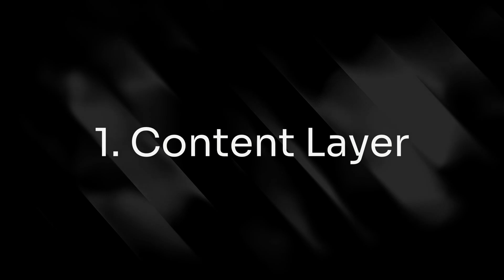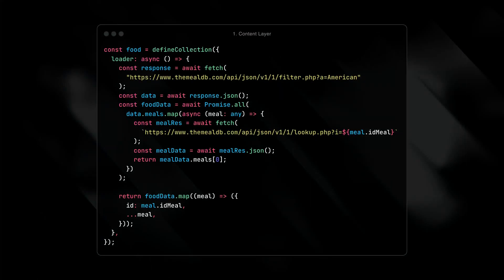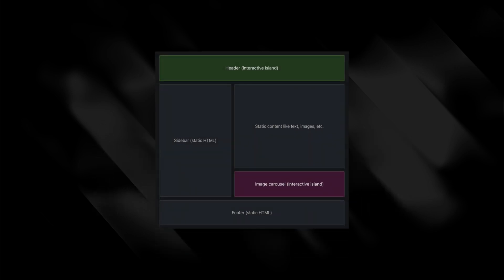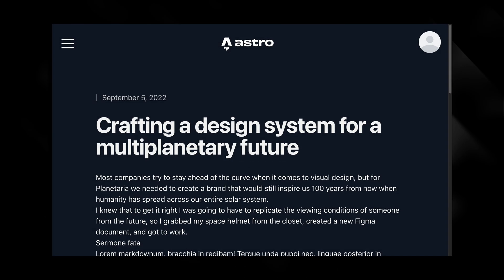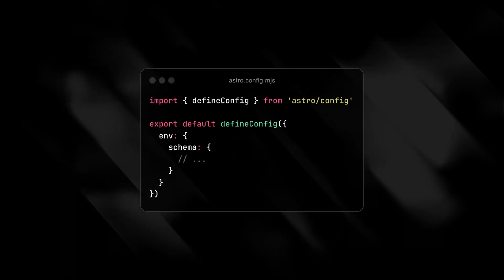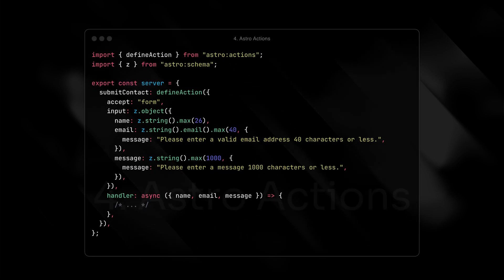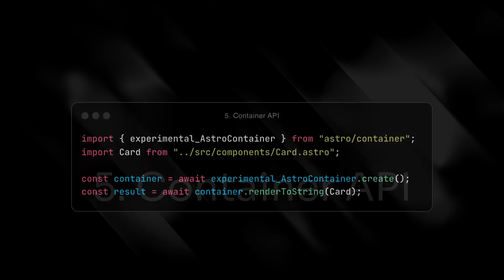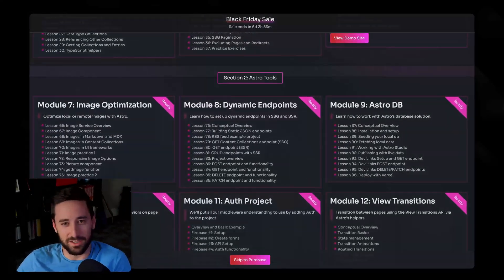Astro 5 is here! (Best new features!)